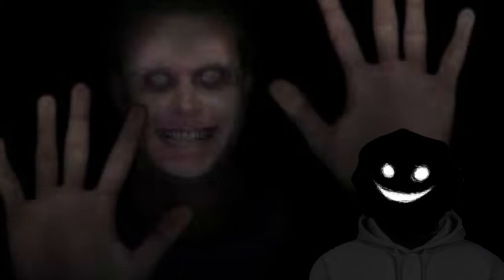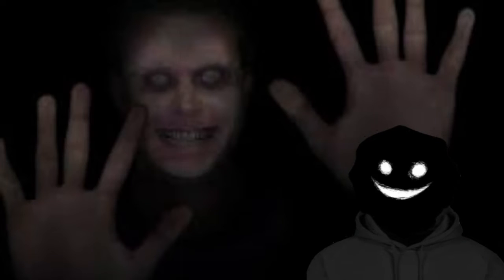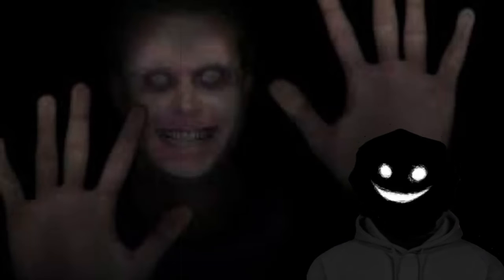How to Play One Man Hide and Seek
Play at your own risk, this game is not for the faint of heart.